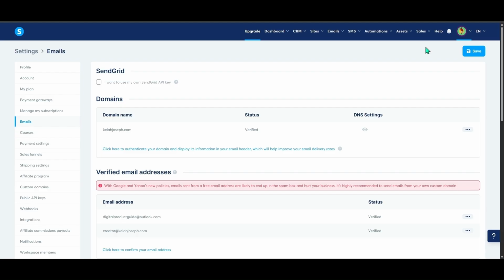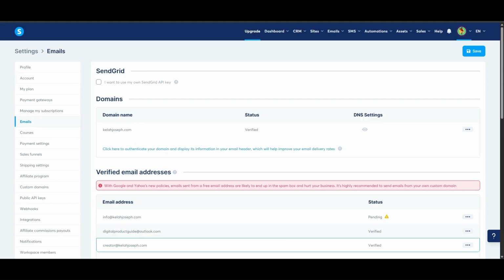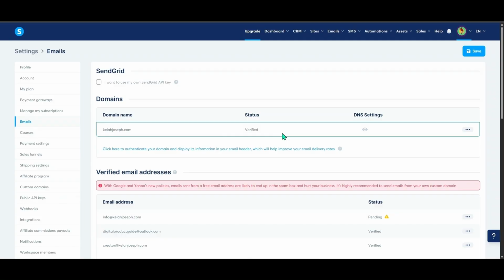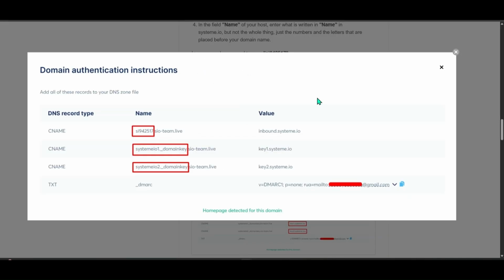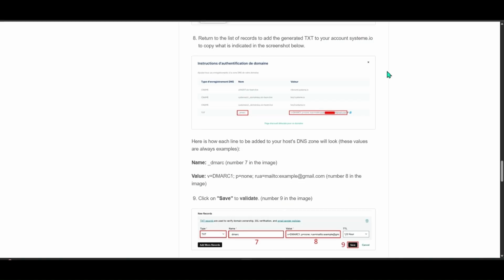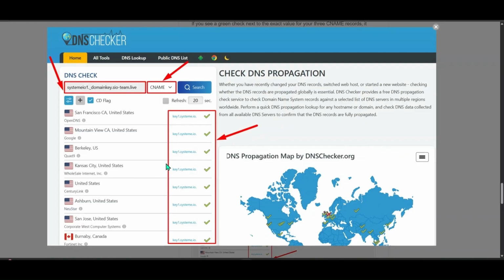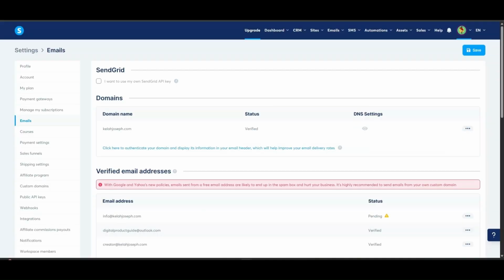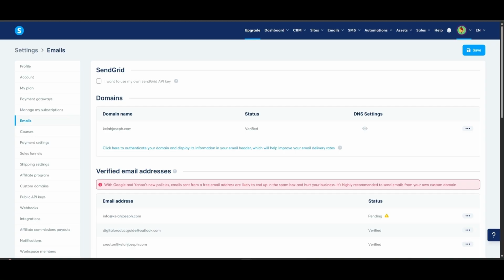Do Your Emails Keep Bouncing? Here's Why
Is your digital product not reaching your customers? This video shows you how to verify your sender email to improve email deliverability by authenticating your email domain in Systeme.io. This crucial step ensures that your delivery and automation emails reach your customers' inboxes and bypass the spam folder, building a strong sender reputation.

Sender authentication does not work with free email addresses like @gmail.com.

If you haven’t connected your custom domain yet, watch Video 2 in this series before continuing.

🎬 WHAT YOU'LL LEARN:
- Why using Gmail or free email addresses affects your deliverability
- How Google and Yahoo's policies affect digital product sellers
- How to confirm your sender email in Systeme.io
- What domain authentication is and why it matters
- How to add CNAME records to your DNS settings
- How to verify your setup is working correctly
- Tips to improve email deliverability

🧰 GET THE TOOLS:
🚨 Stuck launching your digital product? Take this 60-second assessment to discover what's blocking you

🔑 The Strategy I use to create and launch digital products (Digital Product Launch Formula):

💬 NEED HELP?
I'm Systeme.io Certified and offer done-for-you funnel setup services.

⏱️ TIMESTAMPS:
00:00 - Intro
01:06 - Why free personal email addresses fail
02:10 - Confirming your Sender Email
03:20-  Domain Authentication
04:46 - Adding CNAME & TXT records to DNS
07:22 - Verification: How to know it worked
09:00 - How to improve the deliverability of emails
10:31 - What’s next

👋 ABOUT ME:
I guide beginners in creating digital products using Digital Product Launch Formula and simple, beginner-friendly tools. The Freedom Stack: ChatGPT for ideas and content creation, Canva for design, and Systeme.io for sales and delivery.

I'm Systeme.io Certified, and I've walked the path from overwhelmed beginner to confident creator.